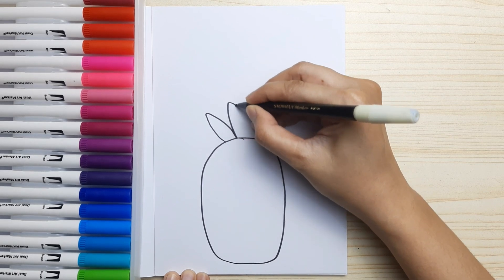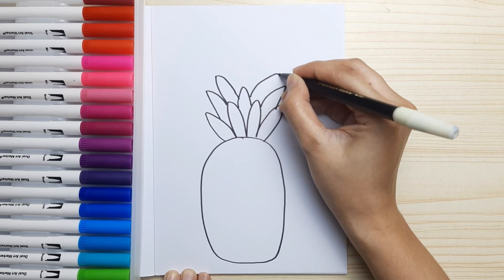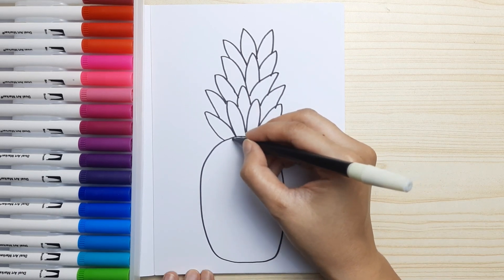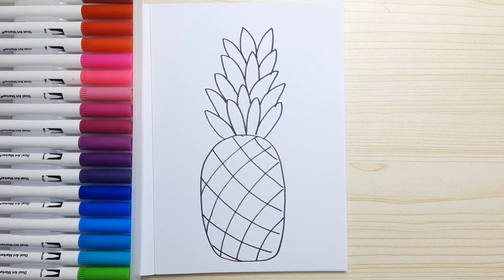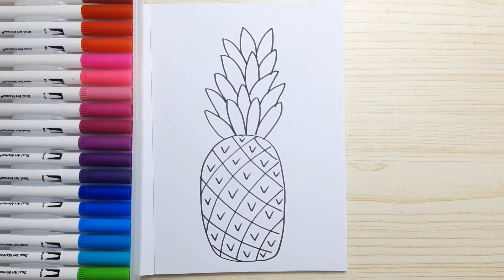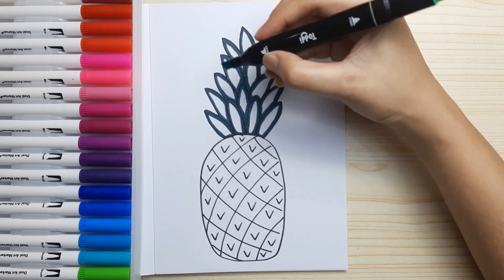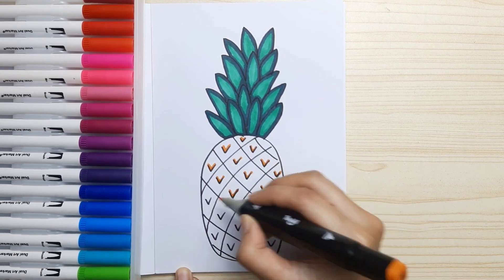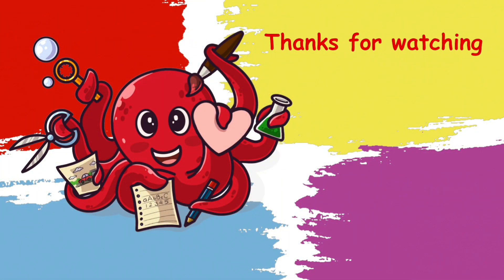Easy Step by Step Drawing for Children - PINEAPPLE || Menggambar dan Mewarnai Buah Nanas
Easy step by step drawing and colouring a pineapple for children.